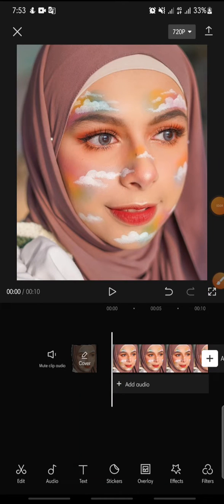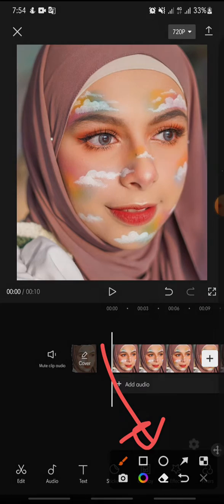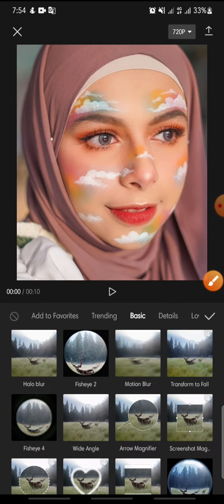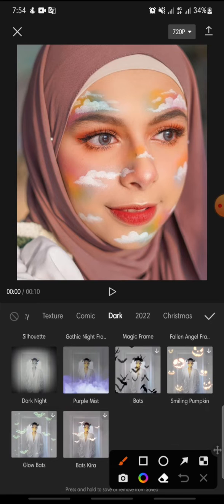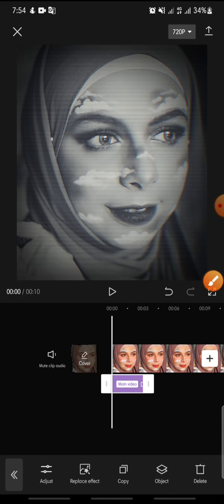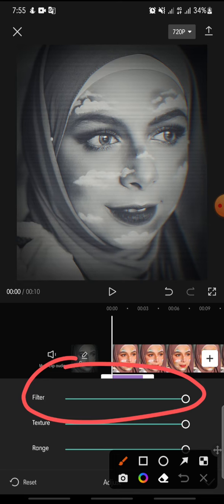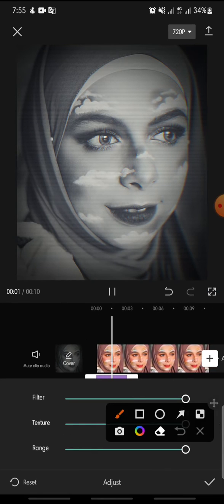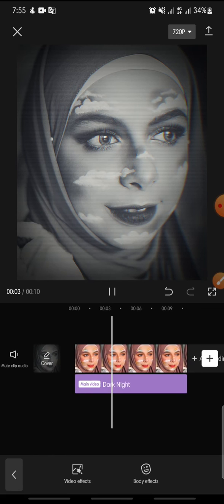~ 💫 Want Your Videos to Shine? Learn How to Add Dark Knight Effect on CapCut Apps Now!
Transform your ordinary videos into captivating masterpieces with the Dark Knight Effect on CapCut Apps! In this tutorial, I'll guide you step-by-step on how to effortlessly add this stunning effect to your videos, ensuring they stand out from the crowd.

The Dark Knight Effect adds depth, drama, and a touch of mystery to your videos, making them visually striking and engaging for your audience. Whether you're creating content for social media, vlogs, or any other platform, mastering this effect will take your video editing skills to the next level.

To get started, simply open your CapCut app and upload the video or photo you want to enhance. Then, follow along as I demonstrate how to navigate to the Dark Knight Effect and apply it with just a few clicks. I'll also show you how to customize the effect to suit your preferences, adjusting filters, textures, and more to achieve the perfect look for your video.

With the Dark Knight Effect, you can unleash your creativity and transform ordinary footage into cinematic wonders that capture the attention of your audience. Whether you're a beginner or an experienced video editor, this tutorial will equip you with the skills you need to create stunning visuals that leave a lasting impression.

Don't miss out on the opportunity to elevate your videos to new heights! Watch the tutorial now and start adding the Dark Knight Effect to your CapCut creations today. Let's turn your videos into works of art together!